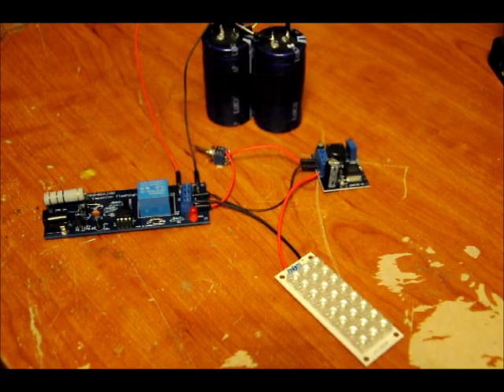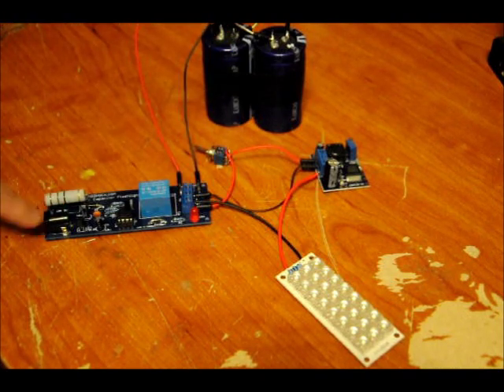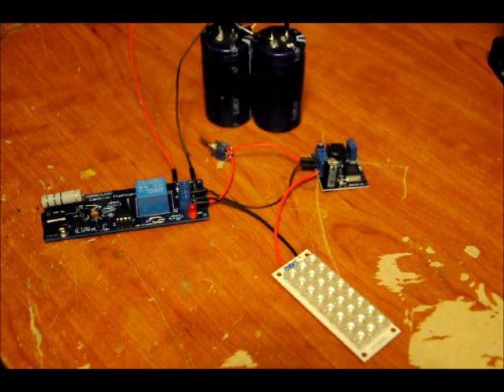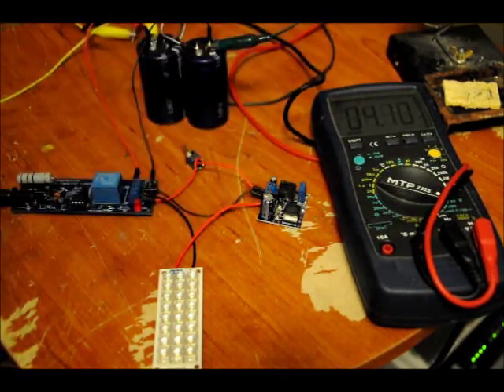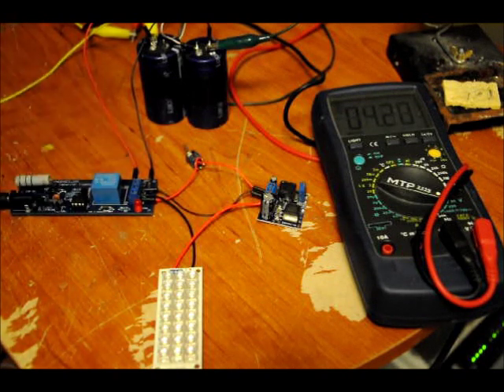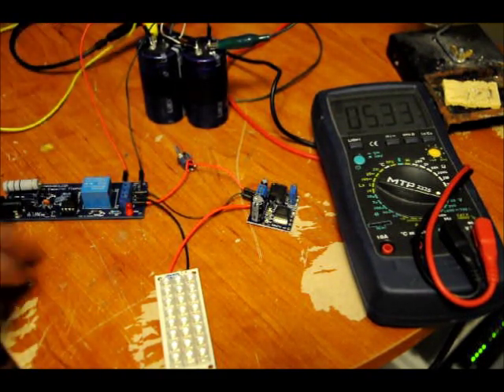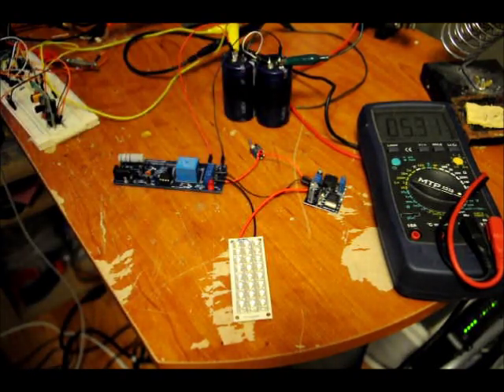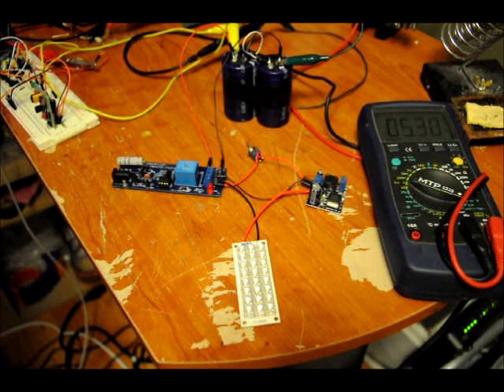The Super Capacitor Flash light kit - Never replace your batteries again!